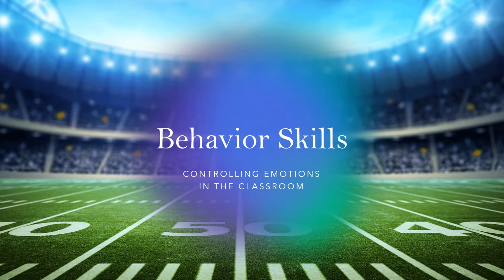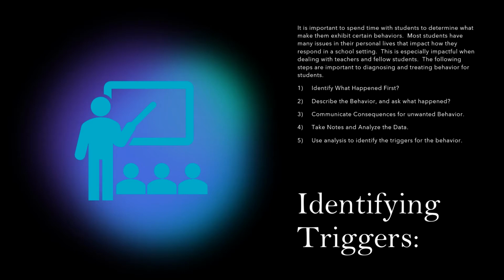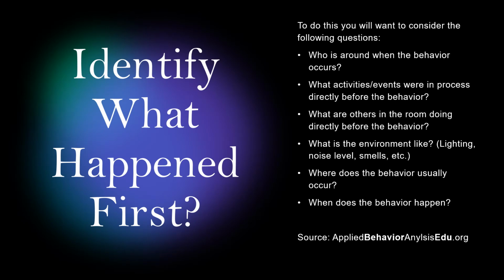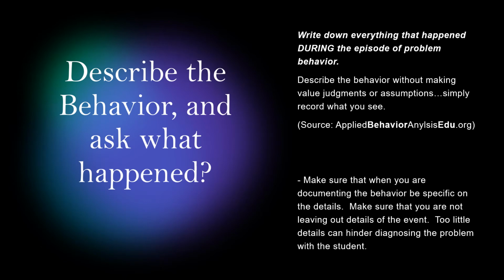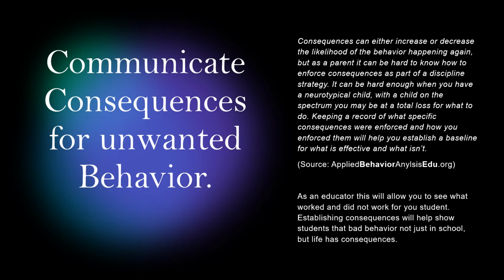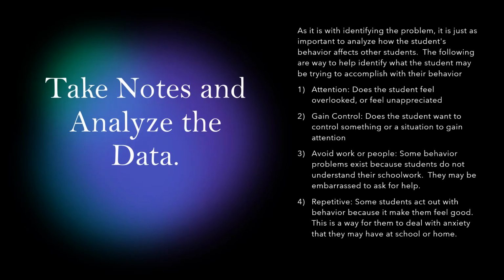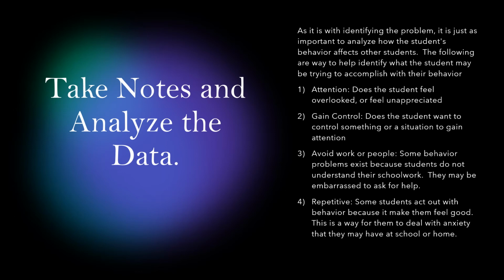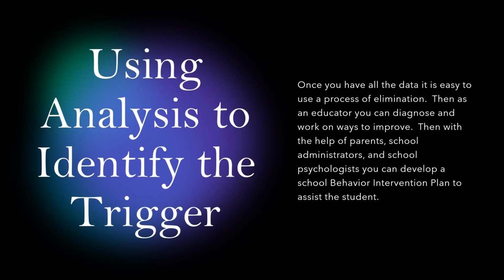GHM1 TASK 3 MULTIMEDIA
Controlling Emotions in the Classroom